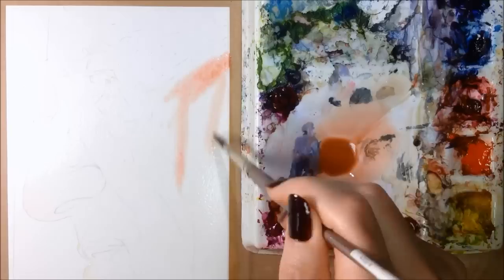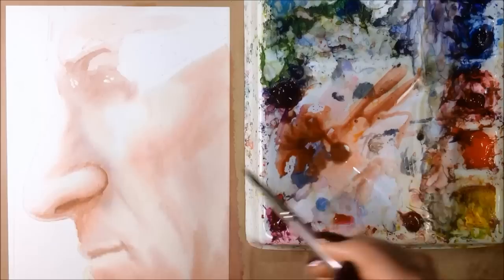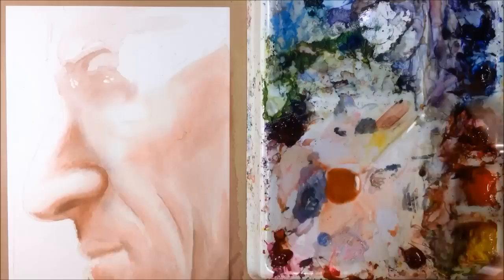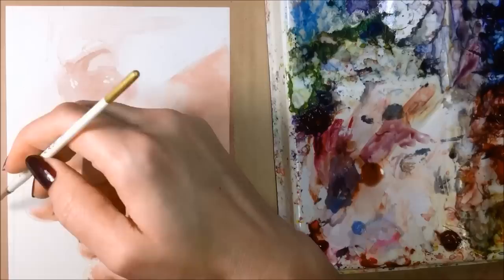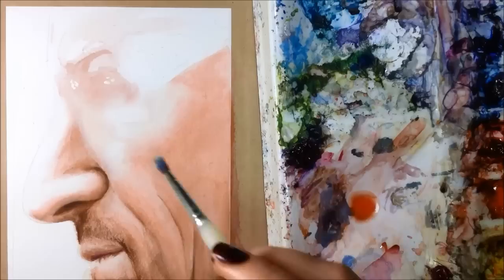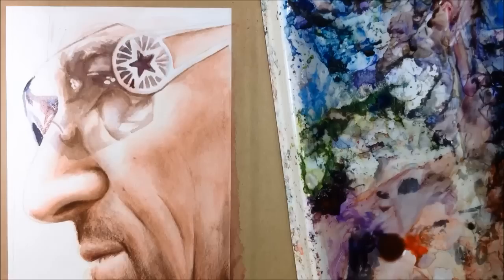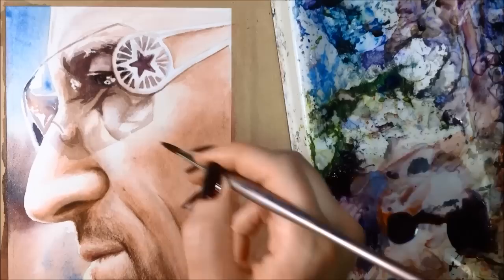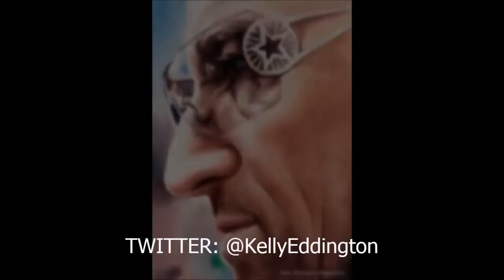How to Paint Skin and a Nose - Watercolor Portrait Tutorial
This is part three of a series of watercolor painting tutorials that will show you how to paint a nose and skin. Then the series will continue demonstrating how to paint a face with watercolor techniques, leading up to a full watercolor portrait tutorial. Additional videos will demonstrate how to draw hair and ears, too. What you see here is a speed painting at 8x normal time. Filmed and edited by my awesome husband Jeff.

Painting details:
"Bono's Nose" is a 7"x5" watercolor on Arches 140 lb watercolor paper.
It was taped to a piece of masonite with Kraft paper tape.
Colors used: cadmium red light, cadmium yellow medium, dioxazine mauve, cadet blue, phthalo blue, raw sienna, permanent green light (all by Old Holland)
More information is listed at the end of the video.

Nail polish: Sally Hansen Hard as Nails Xtreme wear in Flirty :)